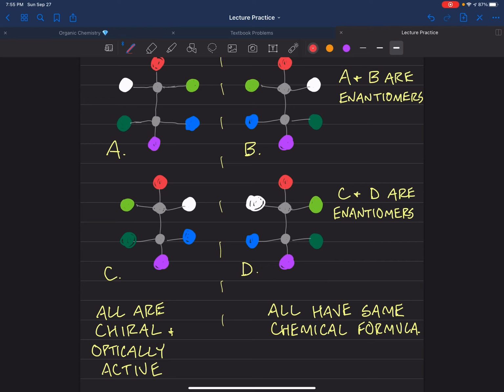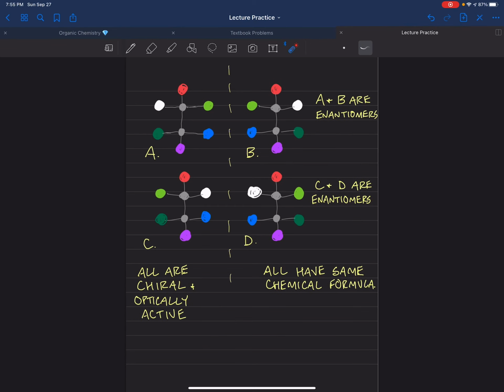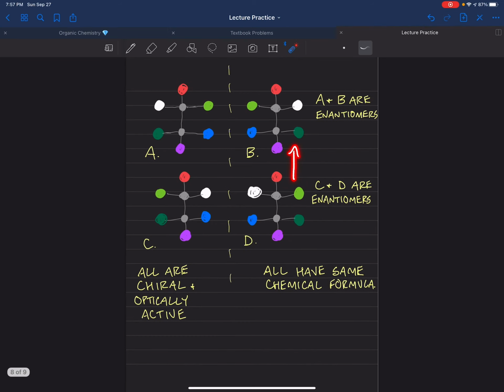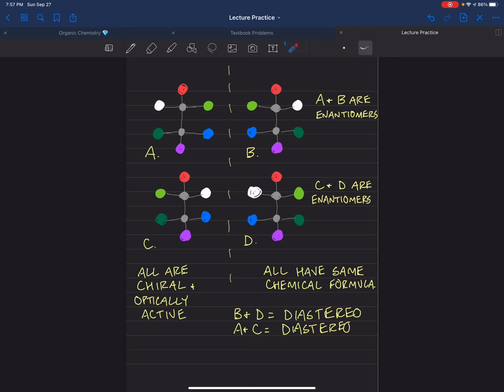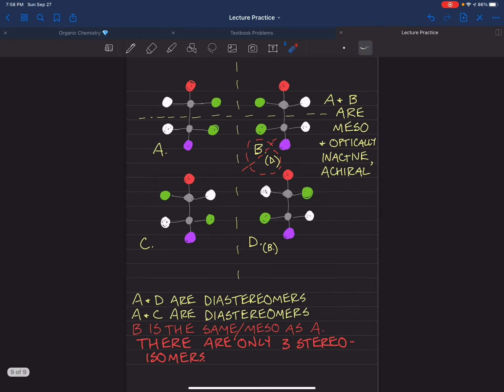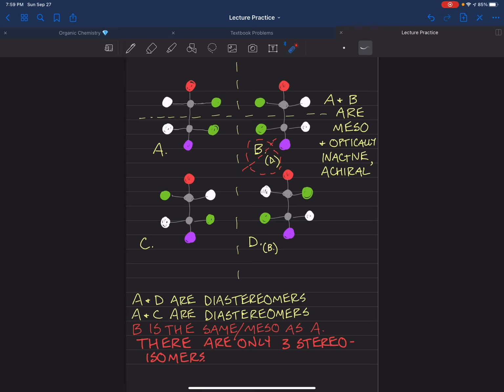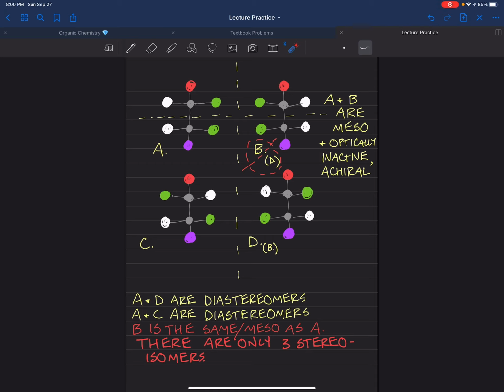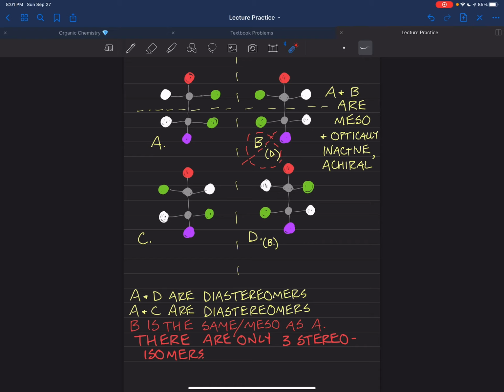4 - Enantiomers & Diastereomers